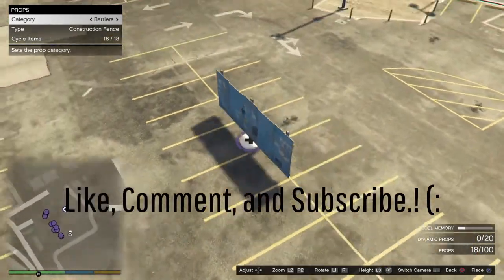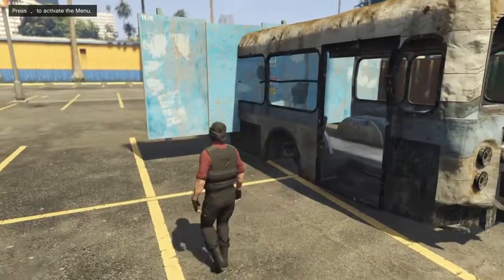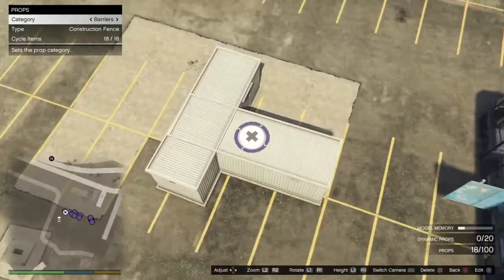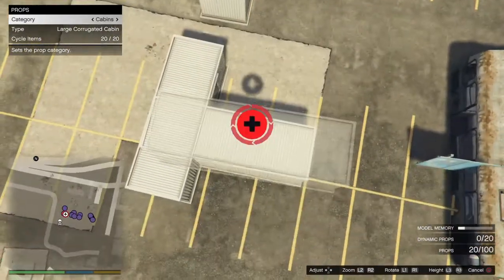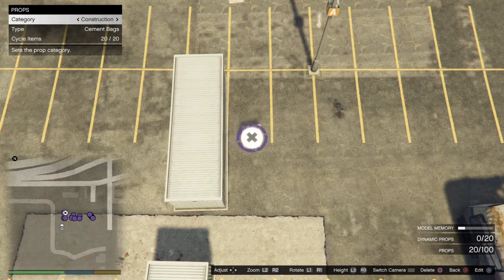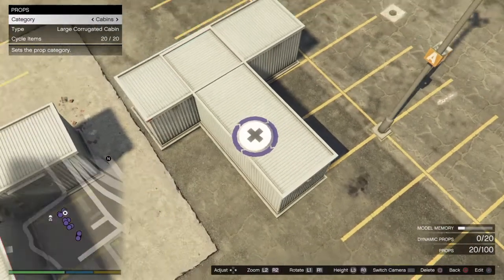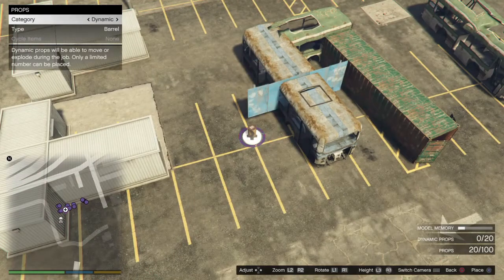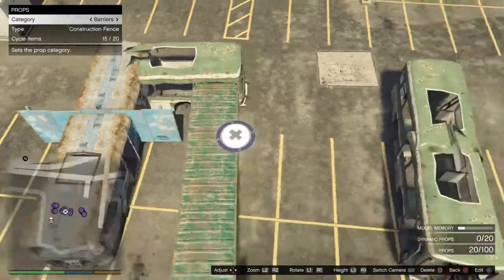GTA5 - How To Stack Objects In Content Creator + Other Tips.! [Creator Tips]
A tutorial video for the content creator in GTA5 i show how to stack objects and how to place objects through each other.